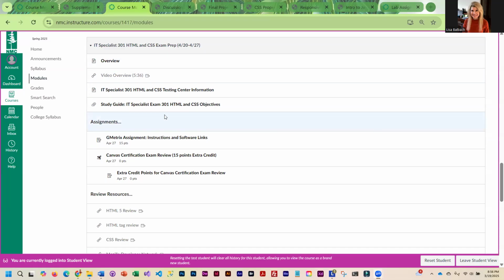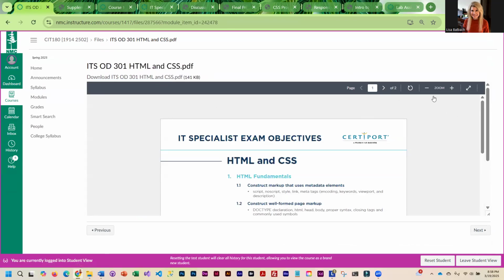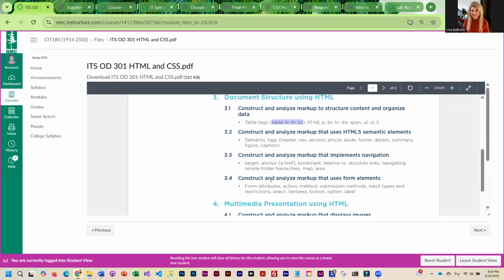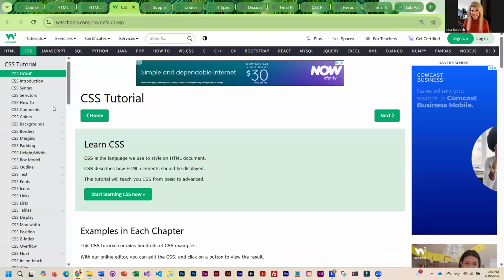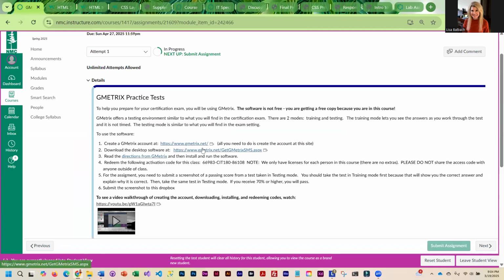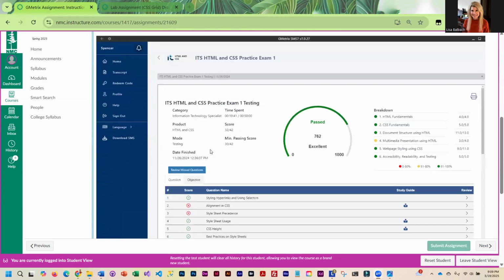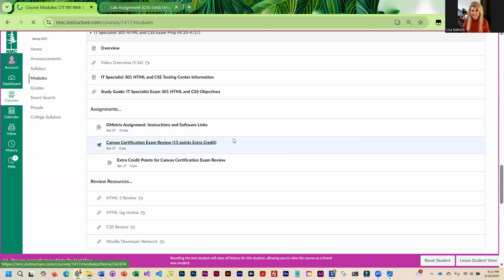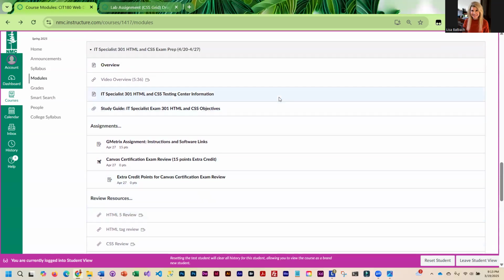CIT180 Exam Prep Overview Spring 2025